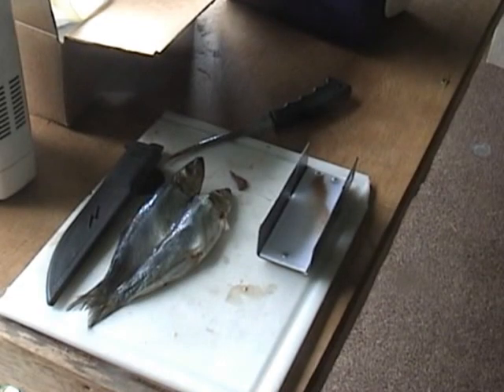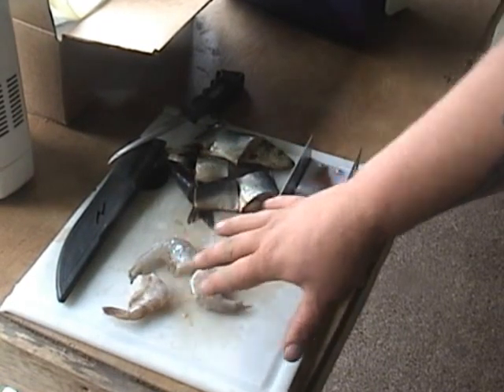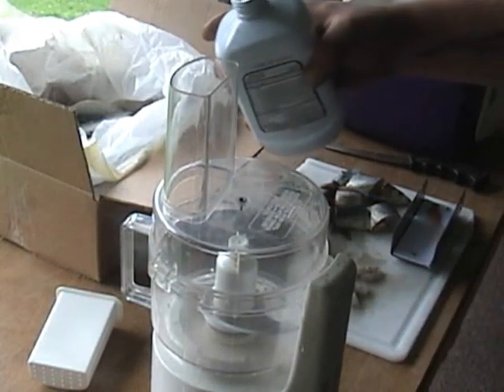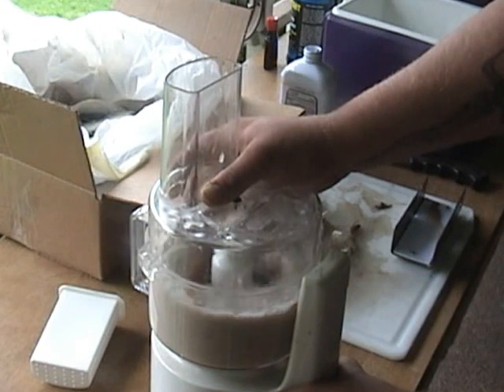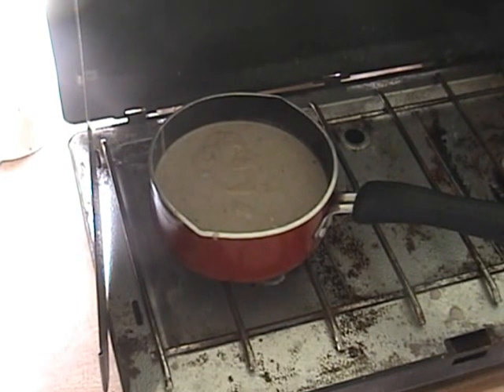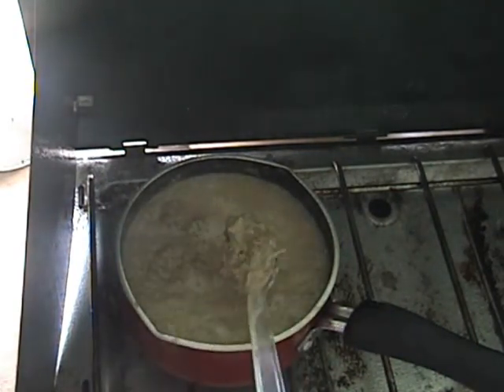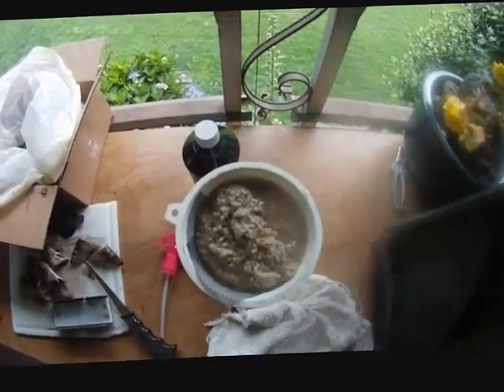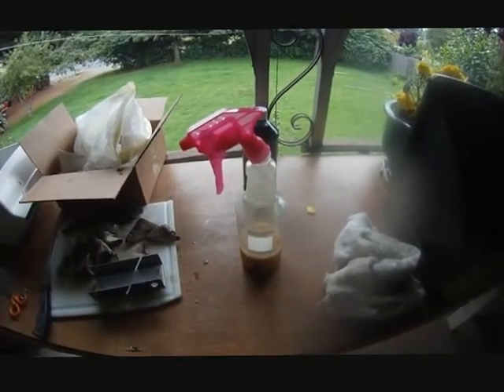Bigfishin' Presents How To Make Your Own Fishing Scents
This is a short video about making your own stinkbait. I am making homemade herring and shrimp flavored oils for catching fish. This is a good all around scent for salmon,halibut,lingcod and bottomfish here in the puget sound.